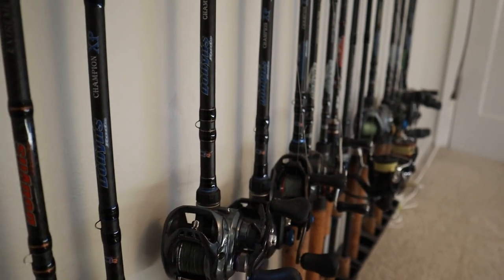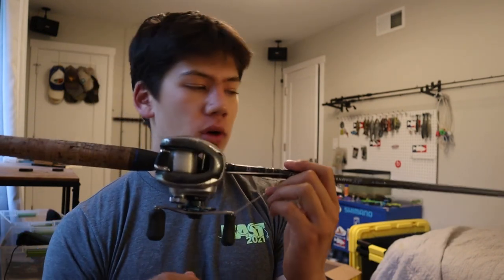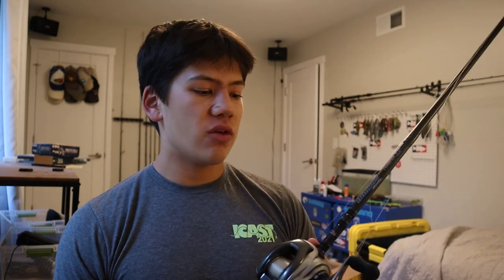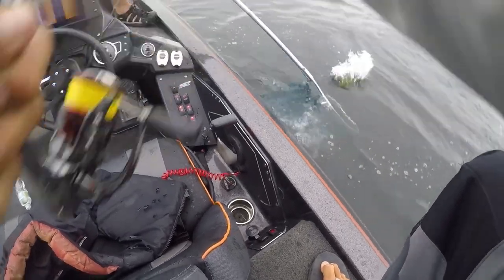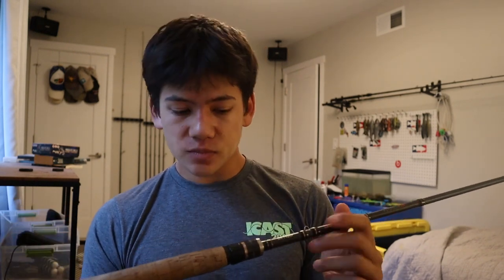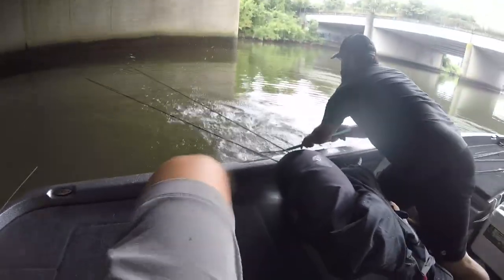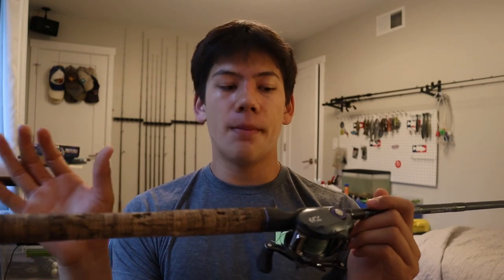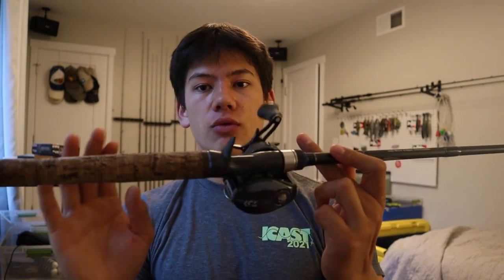My Top 5 Favorite Dobyns Rods!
Follow TheTackleRat on Instagram!